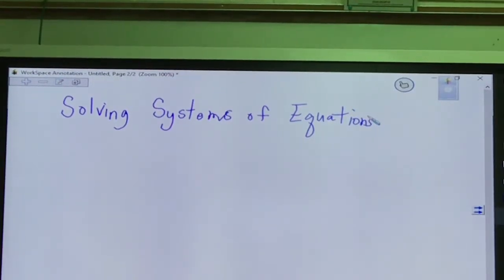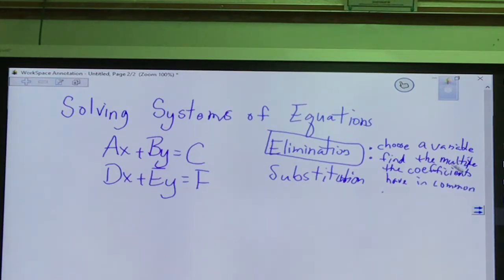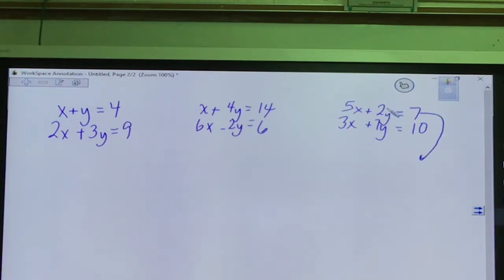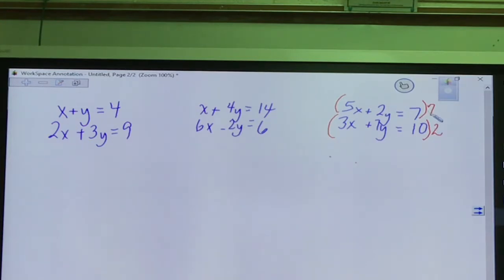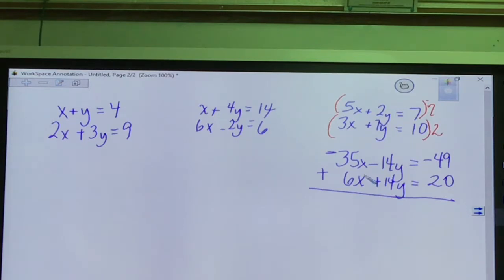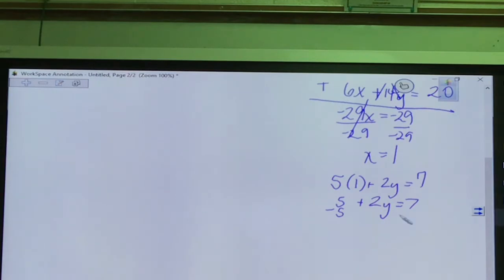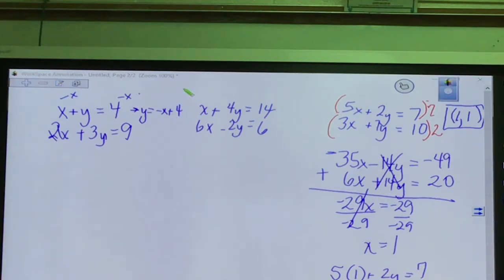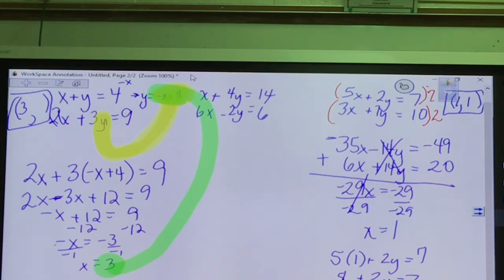Review Solving Systems of Equations part 1